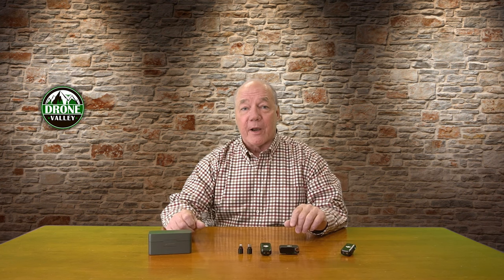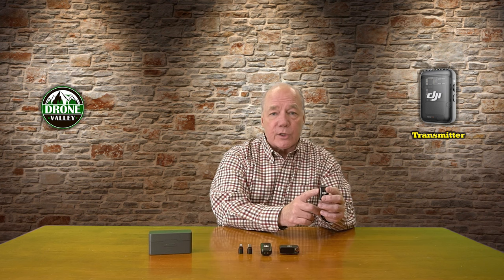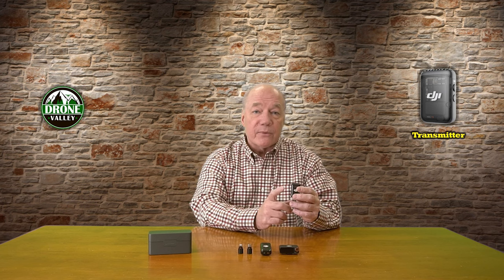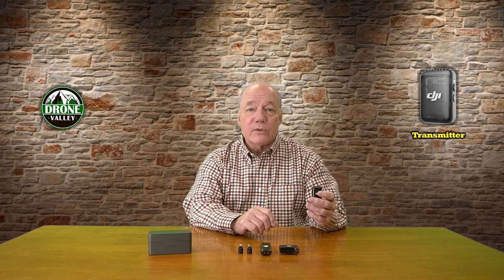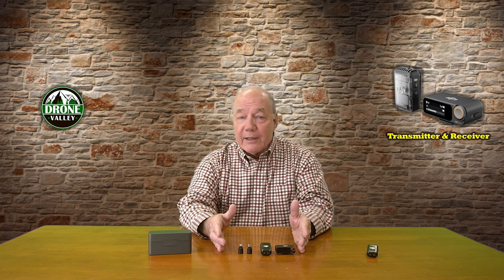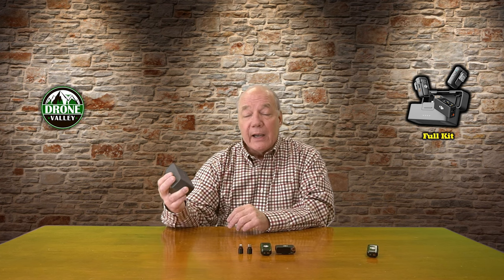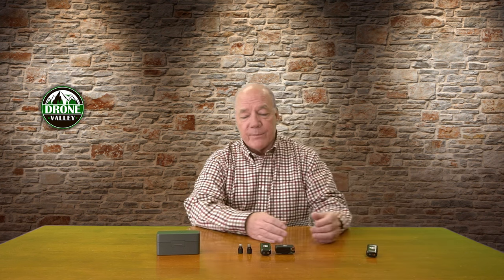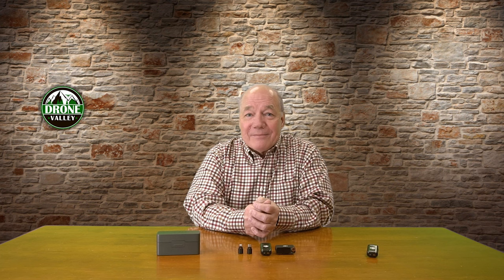DJI Mic 2 - Which Kit Is Best For You?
Amazon - h

The DJI Mic 2 is offered in 2 different kits and in this video I explain the differences. All three of them provide great wireless audio recording but knowing the differences will help you find the right kit for you at the best price.